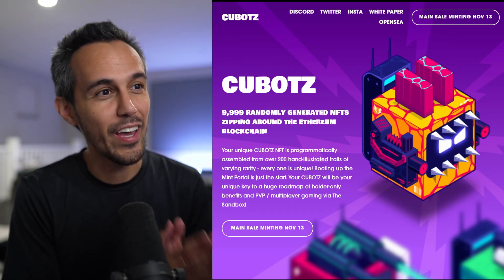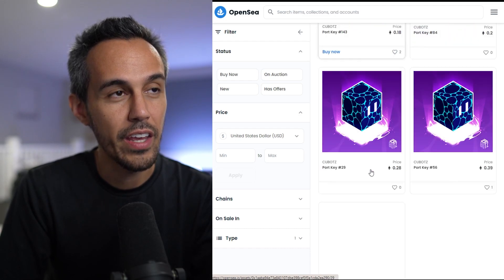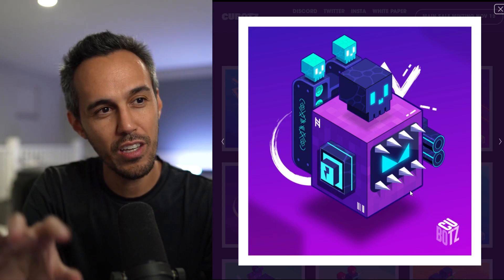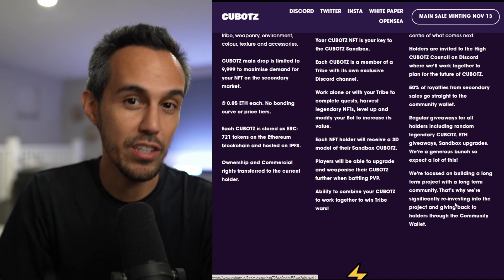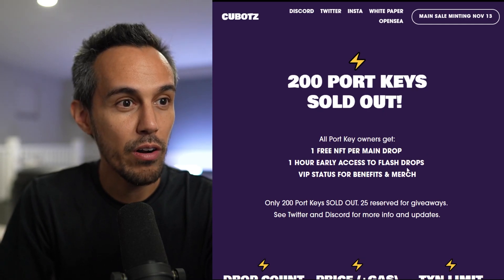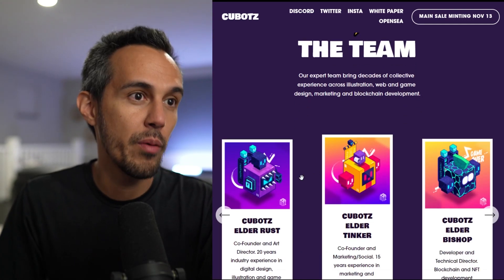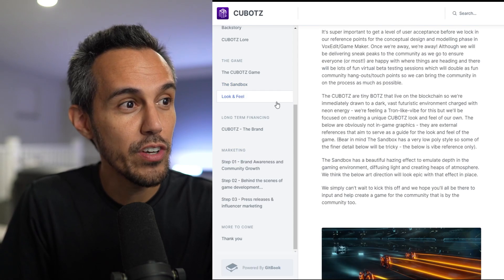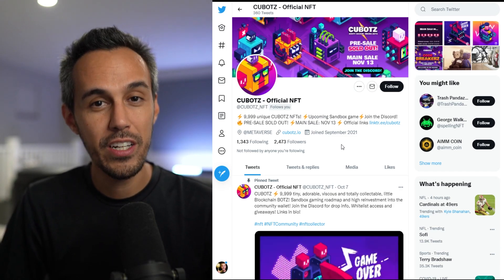CUBOTZ 🤖📦 Adorable, Viscous and Totally Collectable 🤖📦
Your unique CUBOTZ NFT is programmatically assembled from over 200 hand-illustrated traits of varying rarity - every one is unique! Booting up the Mint Portal is just the start. Your CUBOTZ will be your unique key to a huge roadmap of holder-only benefits and PVP / multiplayer gaming via The Sandbox!